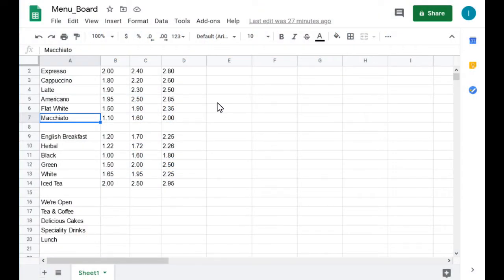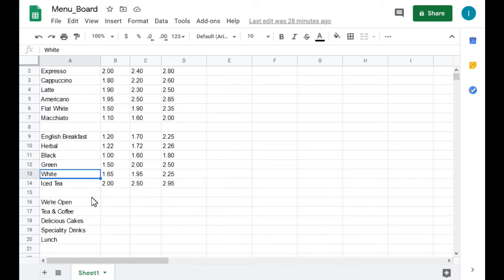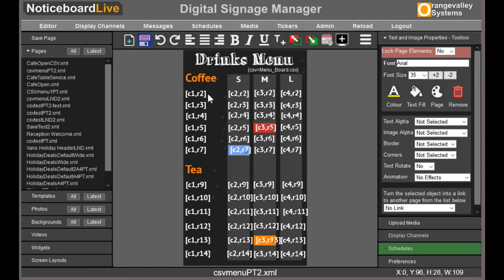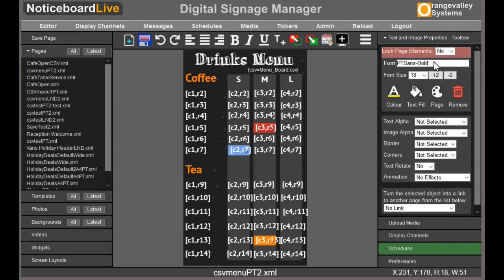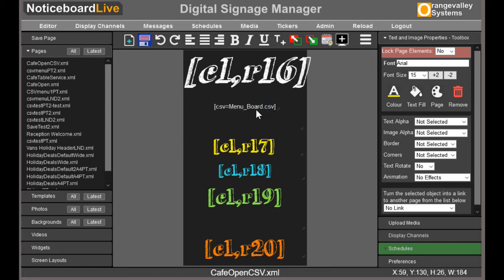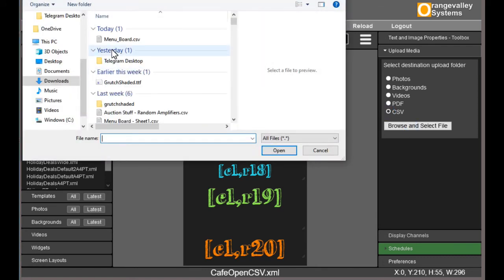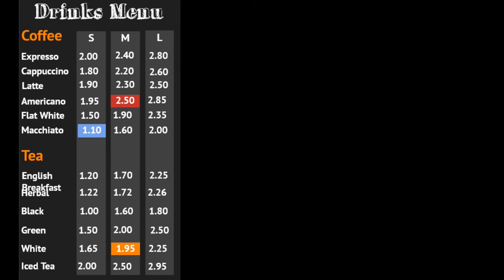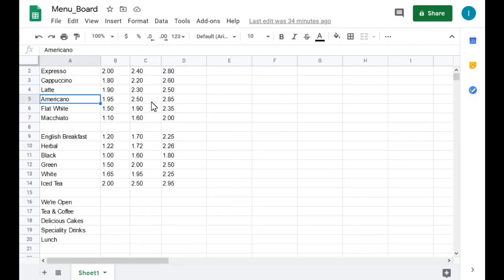Import data into signage from a spreadsheet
This video shows you how to import data held in a spreadsheet into a digital signage page.
The example shows data from a Google Docs spreadsheet that contains cafe drink names and prices.
Data from any type of spreadsheet can be used, the only requirement is that it needs to have an export as csv format which all spreadsheets normally have.